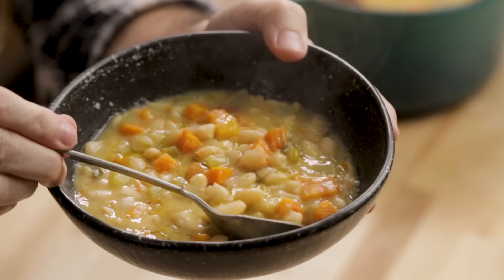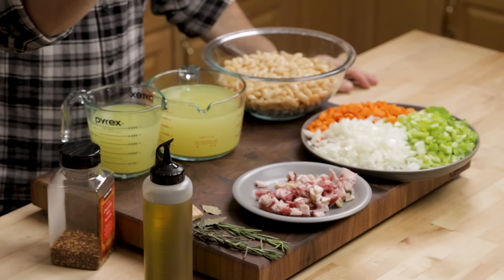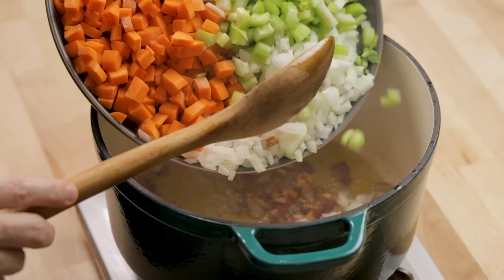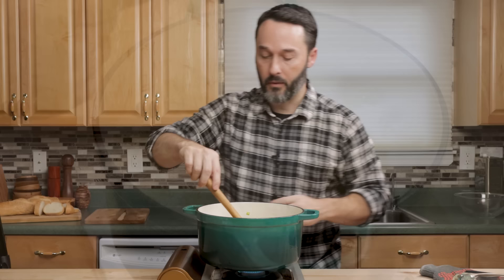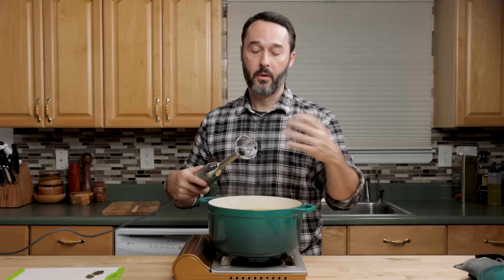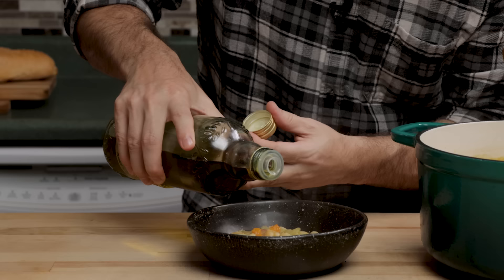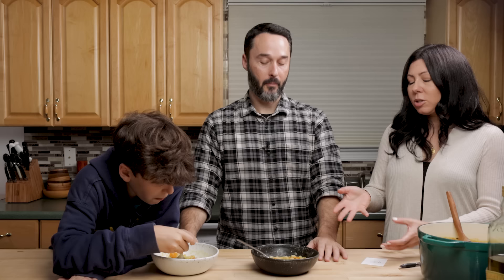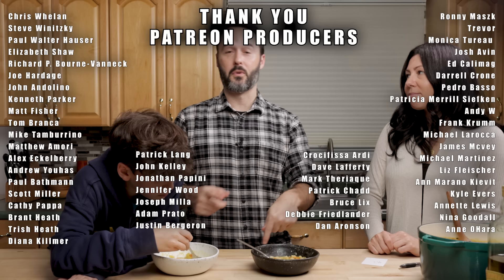This Creamy Roasted Garlic Tuscan White Bean Soup Was Made For Cold Weather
Today we're making the most delicious and easy Tuscan white bean soup.  It's loaded with roasted garlic and rosemary flavor and is simmered until creamy.  I hope you enjoy this easy soup recipe!

¼ (54 grams) cup extra virgin olive oil
4 (112 grams) ounces pancetta - diced
1 large onion - diced
4 ribs celery - diced
3 medium carrots - diced
¼ teaspoon crushed red pepper flakes
1 pound (454 grams) dried cannellini beans soaked overnight, or 3 16-ounce cans
6 cups (1440 grams) low sodium chicken stock plus more for thinning
1 head garlic roasted
3 sprigs rosemary
1 small Parmigiano Reggiano rind (optional)
1 large bay leaf